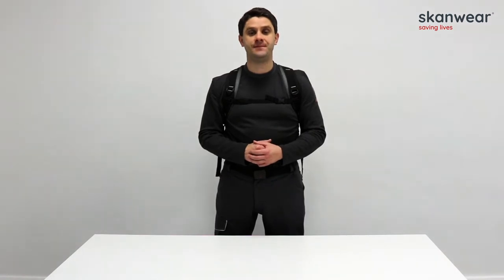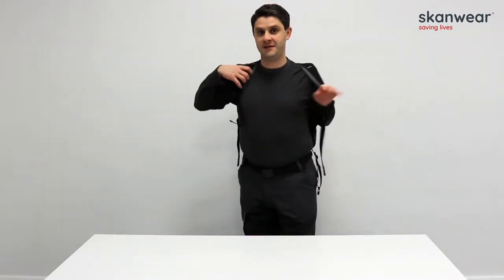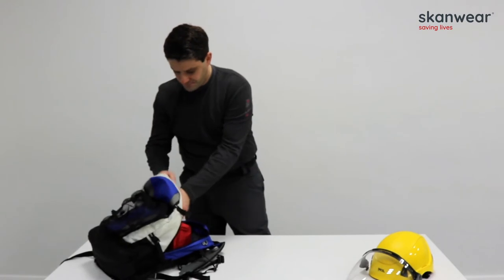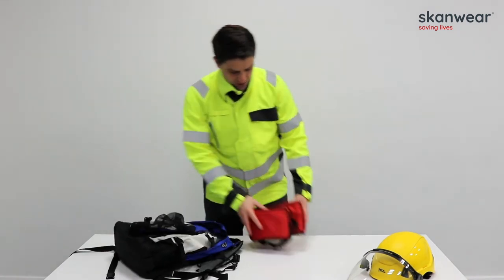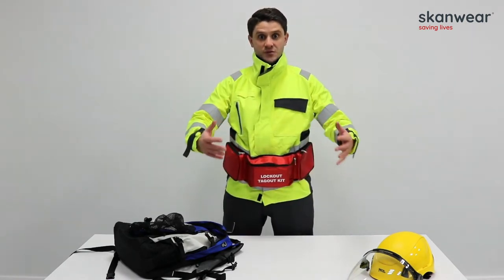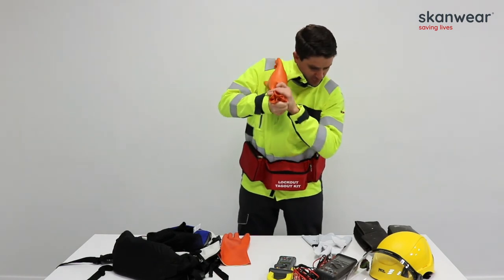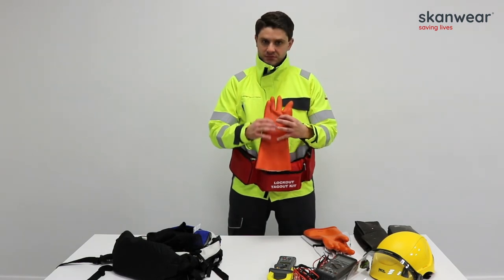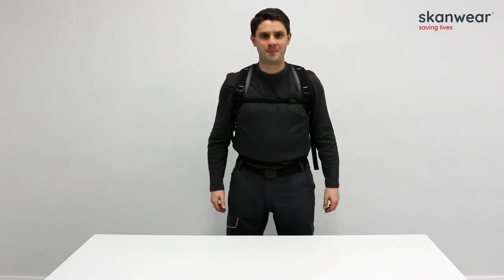Electrical Safety KIts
A short demonstration of a NEW Wind Turbine Technician Electrical Safety Kit (suitable for both Onshore & Offshore) all in one bag, available now at SKANWEAR®. See below a few items included and why your teams might need them.